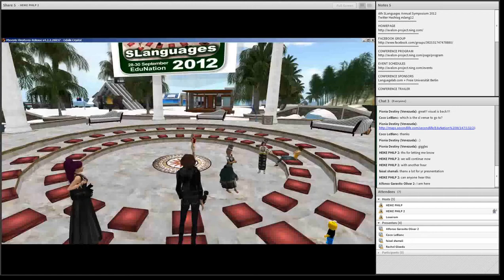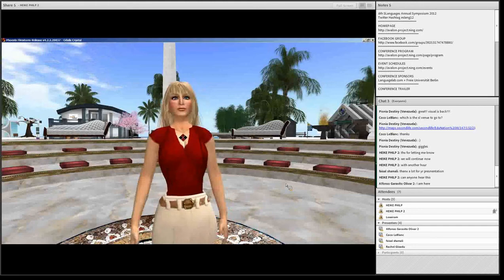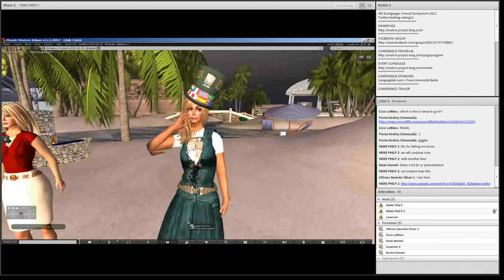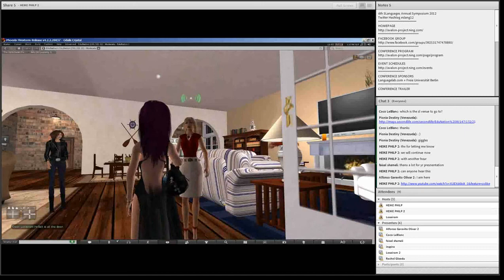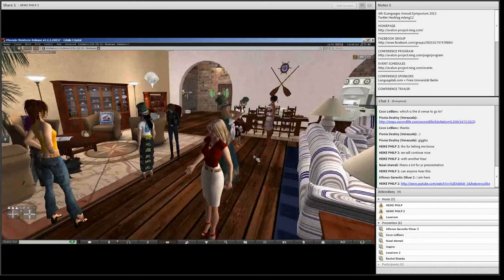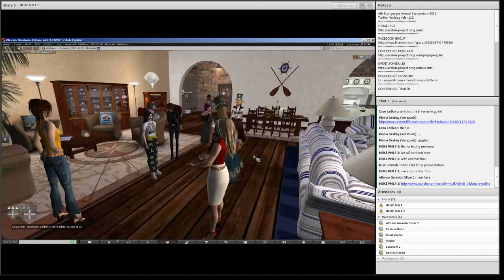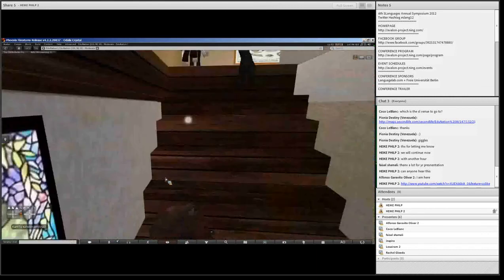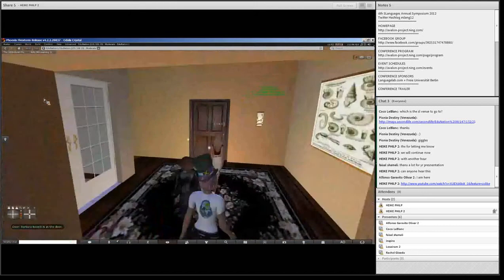TeachingTools in Second Life with Barbara McQueen aka Barbara Novelli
Barbara's house on EduNation is a real house with kitchen, bathroom, living room and a bedroom. It is also a welcoming place for students and is filled with lots of teaching aids which Barbara will desribe in her video. The recording at Slanguages 2012 is combined with her video "An educator's paradise".